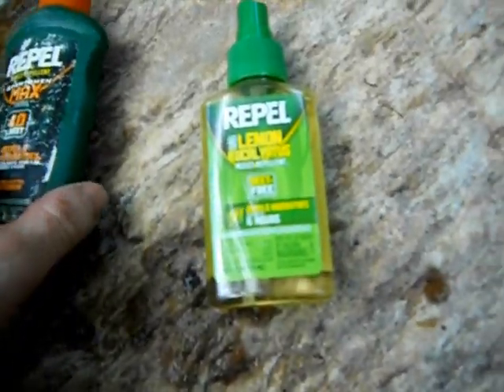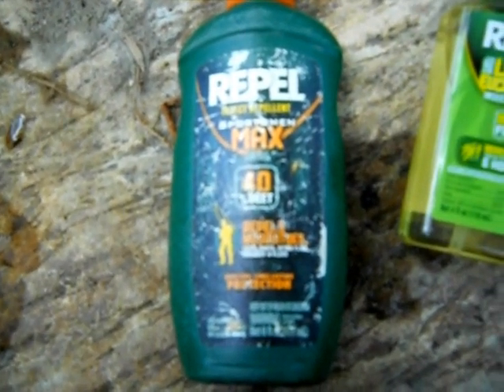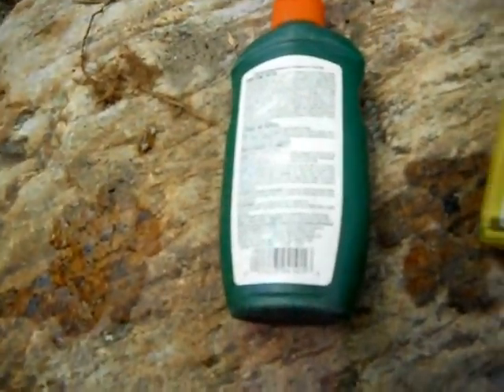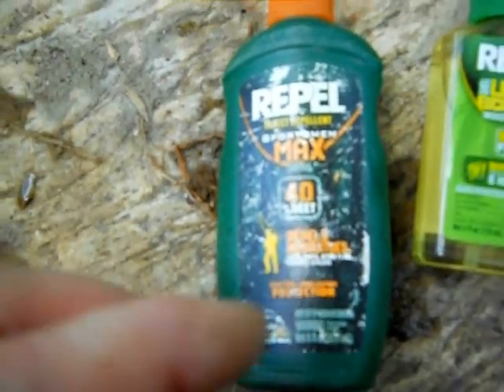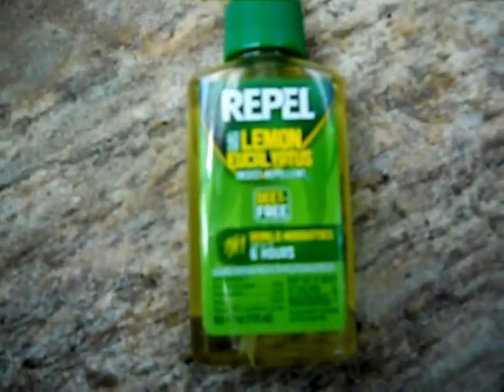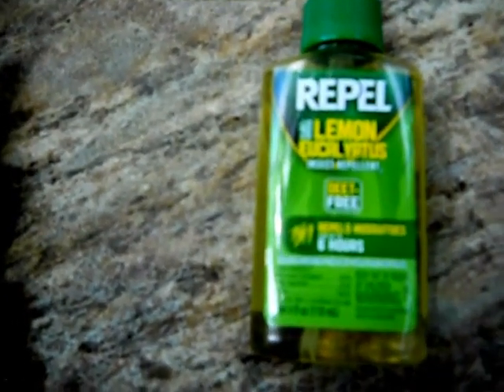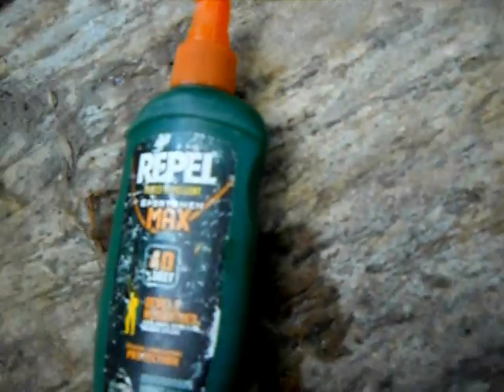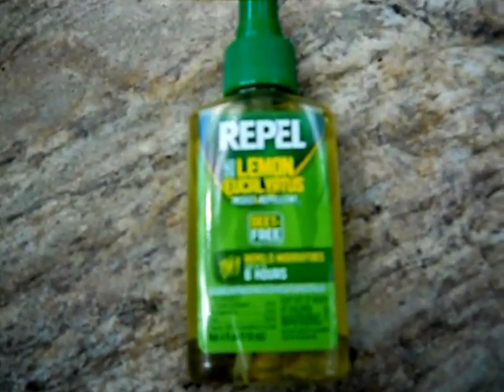THE BEST BUG REPELLENT I HAVE EVER USED - DEET FREE!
THE BEST BUG REPELLENT i HAVE EVER USED - DEET FREE!  Being deet free is great.  If you were like me using bottle of 100% Deet, that can't be good for you.   Since your skin will absorb some & it will enter your bloodstream.      But Repel also makes Lemon scent Eucalyptus, Deet Free, bug spray.

reserved.  you do NOT have my permission to utilize any of my profile information nor any of the content contained herein including, but not limited to my photos, videos and/or the comments made about my photos / videos or any other "picture" art posted on my profile.No part of this video may be used or reproduced.  You are hereby notified that you are strictly prohibited from disclosing, copying, or distributing. The foregoing prohibitions also apply to your employee , agent , student or any personnel under your direction or control or direction.
in any manner or means, including print, electronic, mechanical,
or by any information storage and retrieval system whatsoever,